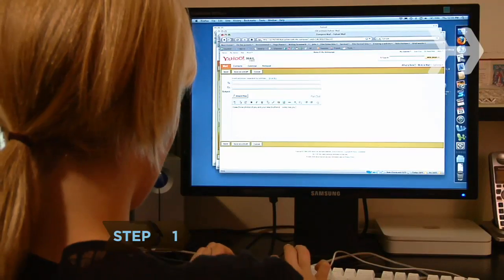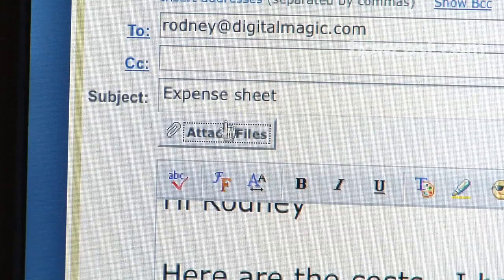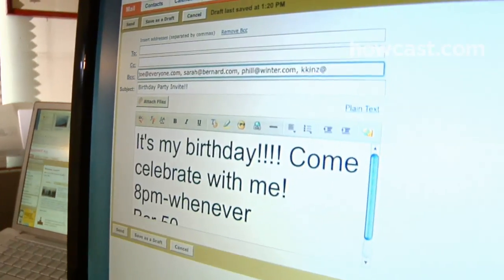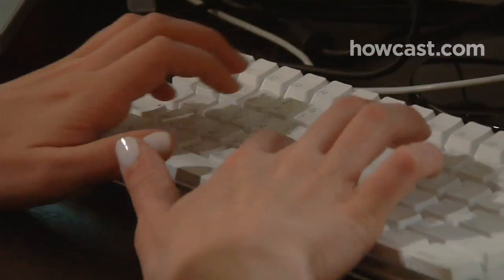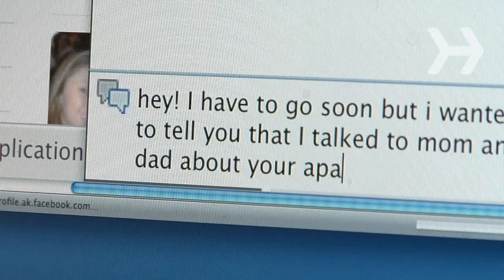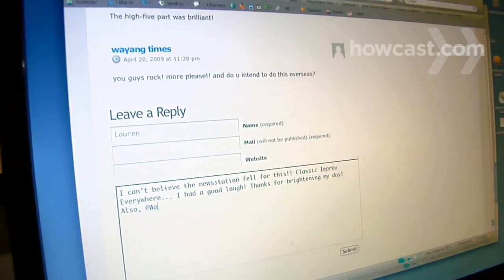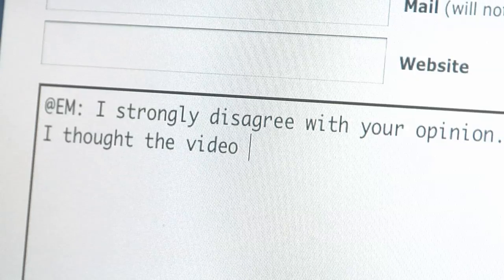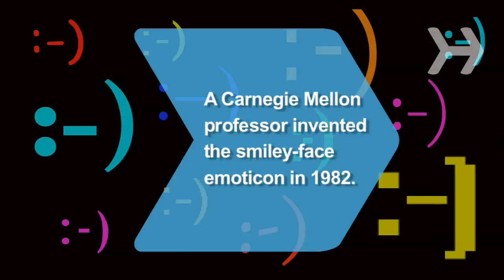How to Follow Proper Netiquette Rules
You may be a model of decorum in person, but a bonehead online. Check out how much you know about internet manners.

Step 1: Be clear
Be clear in your e-mails and text messages. Don't include acronyms unless you're sure the recipient will understand them. Use sarcasm sparingly, if it all, since it's easily misunderstood in print. And never write in all caps – unless you actually intend to be shouting.

Step 2: Attach with care
If you're sending an attachment, make sure it's compatible with the recipient's software. If it's larger than 5 megabytes, compress it before sending. Otherwise, it could lock up the recipient's inbox.

Tip
Share photos by posting them online rather than sending them as individual attachments.

Step 3: Respect people's privacy
When you send group e-mails, respect people's privacy by typing the addresses into the BCC – or blind carbon copy – field; this prevents recipients from seeing that anyone else was copied on the email.

Step 4: Fill them in
Fill in the subject line. It only takes a second, and it provides your recipient with useful information that can help them track the e-mail in the future. If you're forwarding a message, include a brief explanation as to why you're doing so.

Step 5: Be sensitive
Don't tag pictures of other people on social-networking sites if they've previously asked you not to, and don't discuss anyone's private business – no matter how harmless you think it is – on people's walls or anywhere on their profiles where others can view it.

Step 6: Think before you IM
Think before you send an instant message to someone. It's meant for brief, swift exchanges. Don't begin an IM correspondence with someone if you think you're going to be interrupted or if the subject necessitates a long discussion.

Step 7: "Lurk" before you leap
Don't contribute to boards until you've "lurked" – that is, read what's already been written, so you can get a sense of what's appropriate before you join in. Lurking will also prevent you from annoying people with questions that have already been answered and insights that have already been shared.

Tip
If a site has a Frequently Asked Questions section, read it before posting a query.

Step 8: Refrain from "flaming"
On discussion boards, refrain from "flaming" people – disagreeing with them in a gratuitously nasty manner. Also, resist the urge to respond to someone else's flame in kind. And don't be a troll – someone who purposely tries to incite others. Bottom line? Treat others the way you'd like to be treated, online and off.

In 1982, a Carnegie Mellon professor invented the smiley-face emoticon – a colon, hyphen, and closed parenthesis – after humorous postings on electronic bulletin boards were mistakenly being taken seriously.